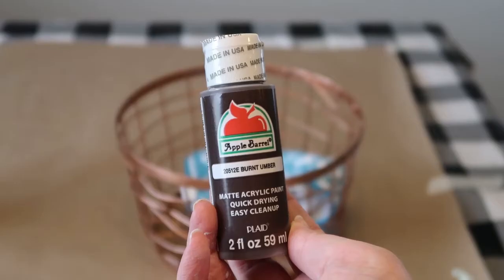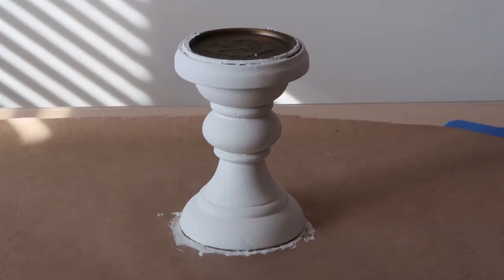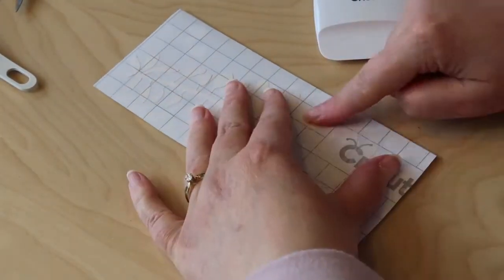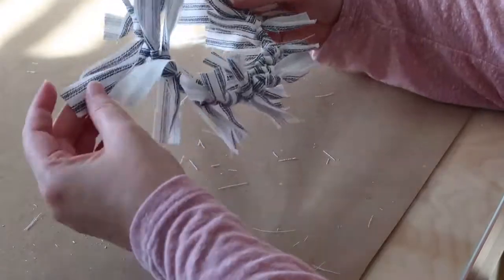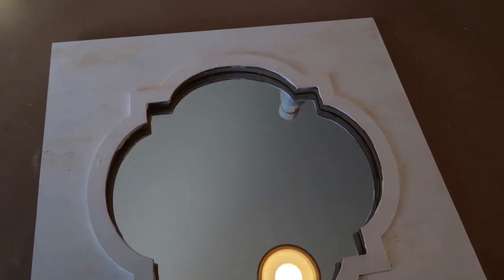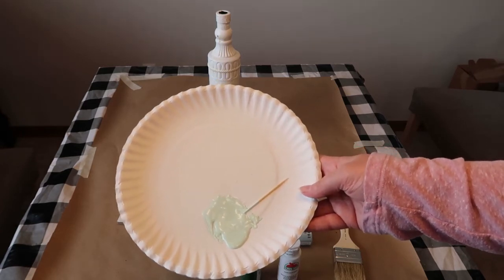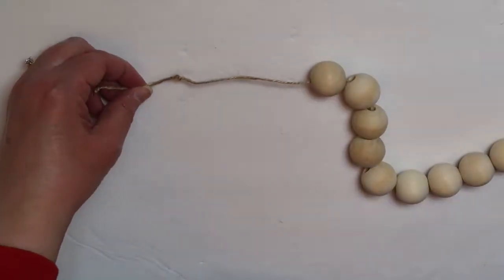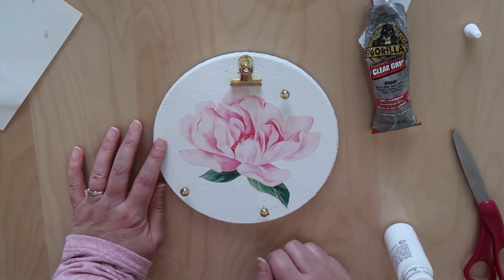Farmhouse Cottage DIYS Using Target Dollar Tree & IKEA Pieces | Inexpensive Decor for Everyday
DIYS FOR EVERYDAY  Farmhouse Cottage | Dollar Tree | Target | IKEA | High End Dupe | DIY Decor Ideas

Video Chapters further down in description.

Today's video includes easy to make DIYS that won't break the bank, either. These DIYS are for everyday or any day, not just for holidays. I am using materials from the Dollar Tree, Target and IKEA. One DIY is a dupe of a higher end piece I found a few months back. I hope you enjoy today's video and as always,  I so appreciate your watching!

Video Chapters
00:00 Target Dollar Spot Basket Farmhouse Makeover
03:57 IKEA Frame Cricut DIY
06:20 Small Blue Ticking Wreath
08:18 Dollar Tree Glass Bottle Paint Redo
09:24 Target Dollar Spot Mirror paint Redo
13:43 Rustic Shabby Chic Beaded Garland

My name is Bargain Bluebird and I bring you shopping, decorating and occasional DIY videos. I would love to connect with you!

Come say hello on Instagram!